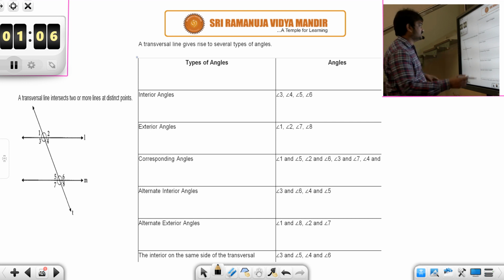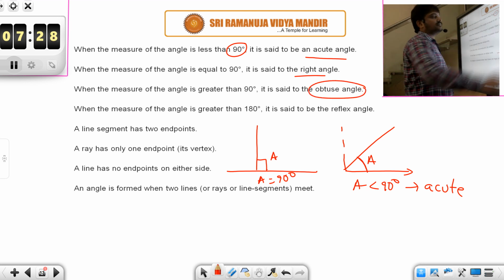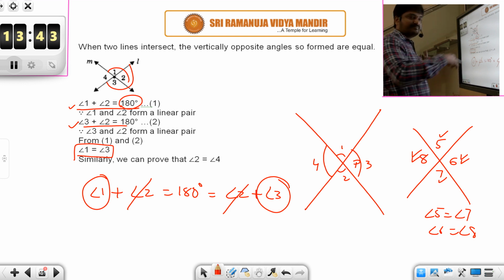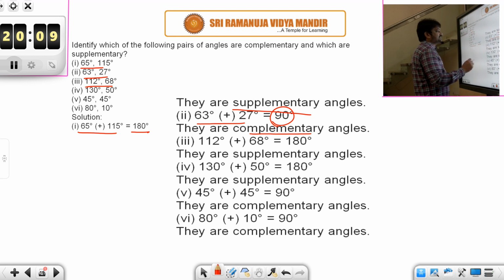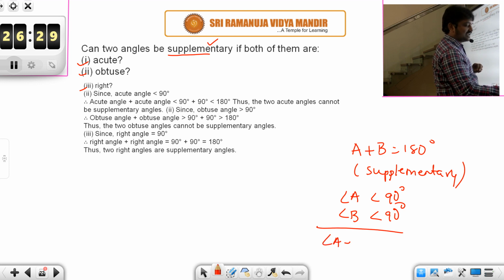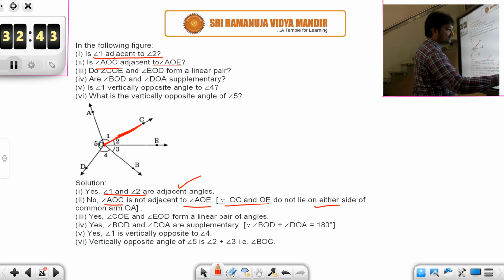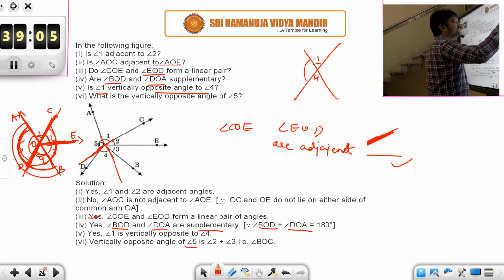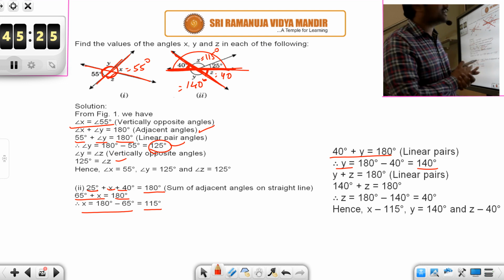LINES AND ANGLES_LEC 2